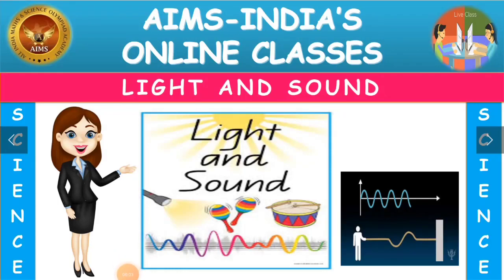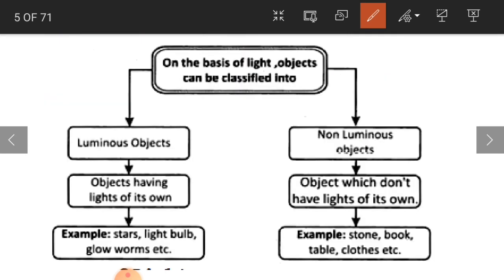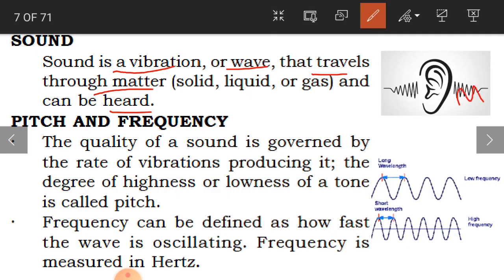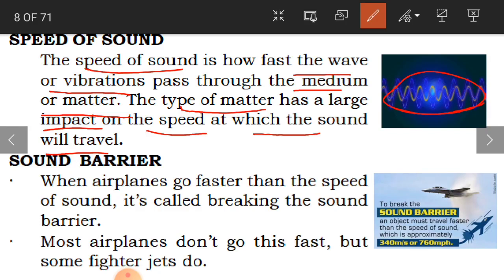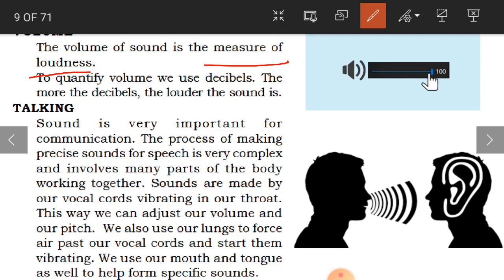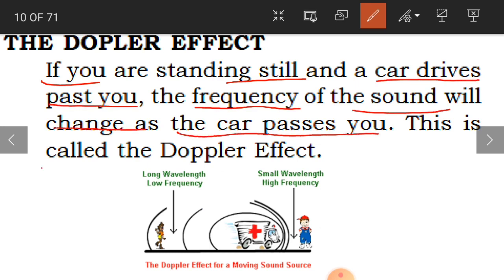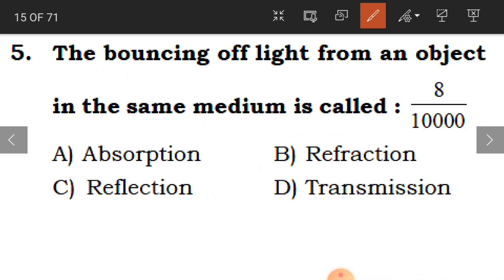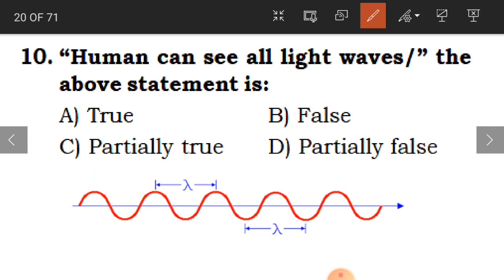5TH OLYMPIAD || SCIENCE || LIGHT || PART 04